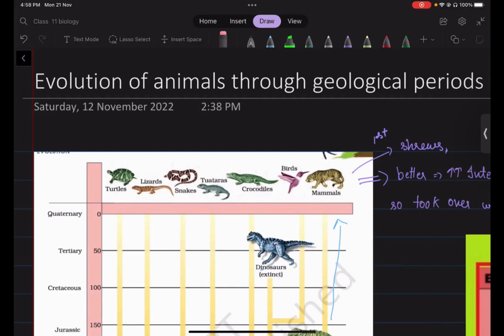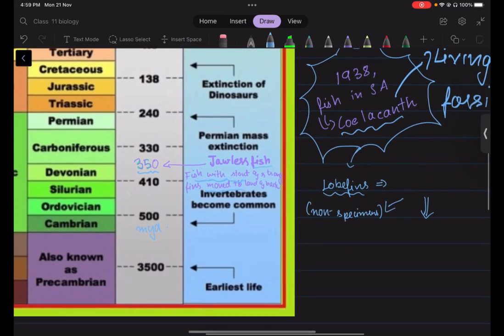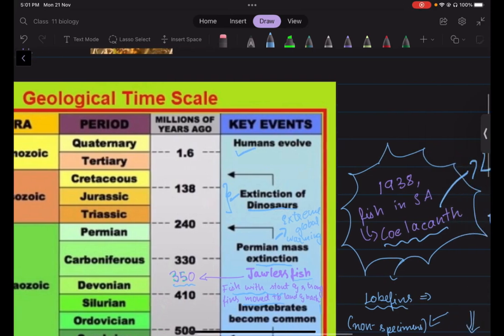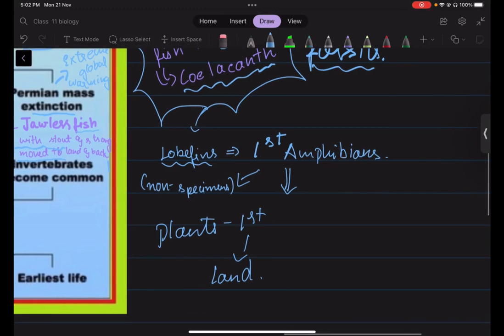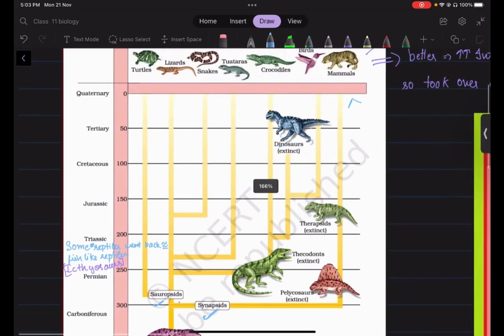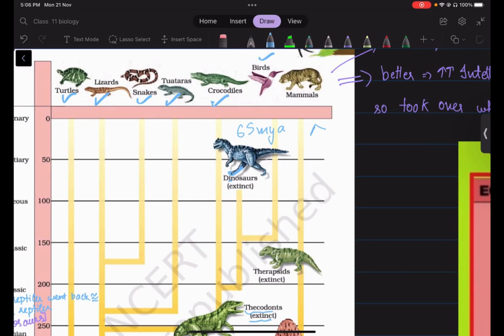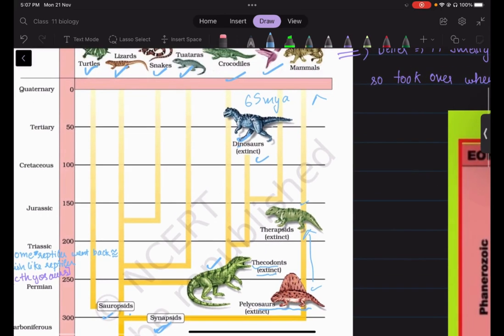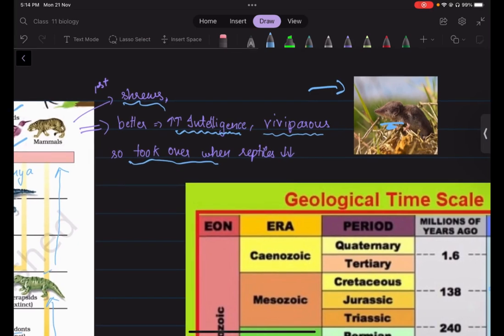Evolution of Animal Forms (Vertebrates) through Geological Periods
We present to you the video lecture on Evolution. 👨🏻‍🎓

Origin of Life, Evolution, Adaptive Radiation, Biological Evolution, Hardy Weinberg Principle, Founder Effect, Bottleneck Effect, Geological Periods